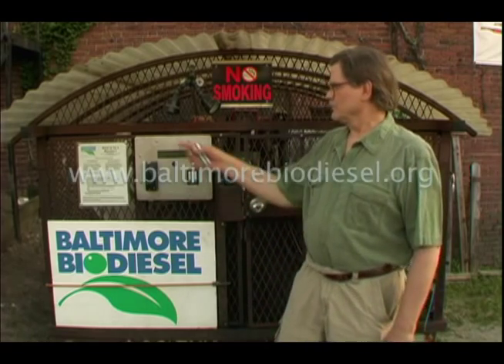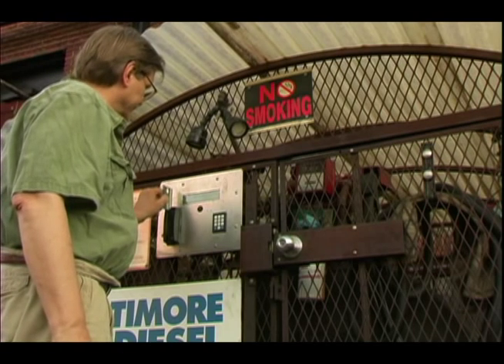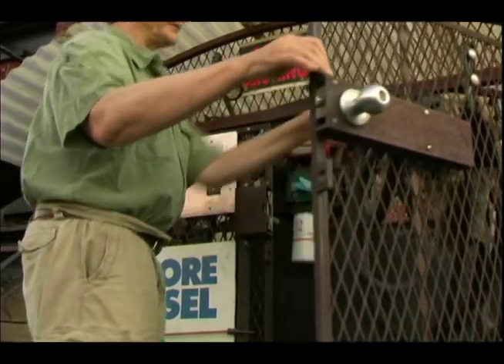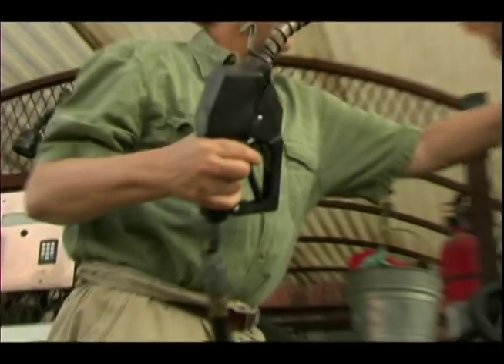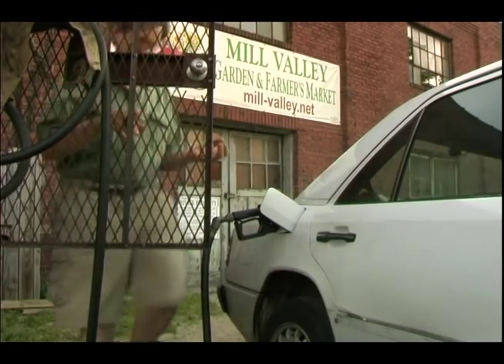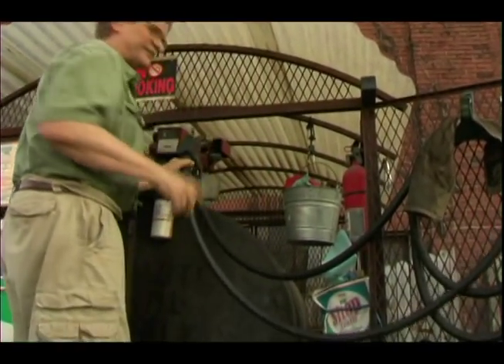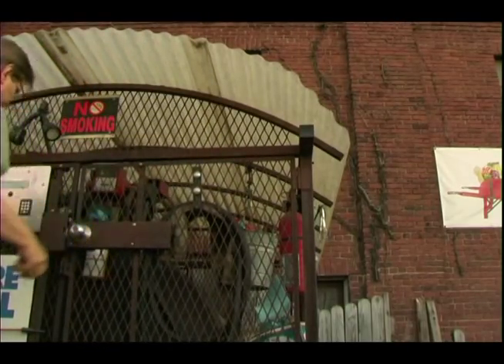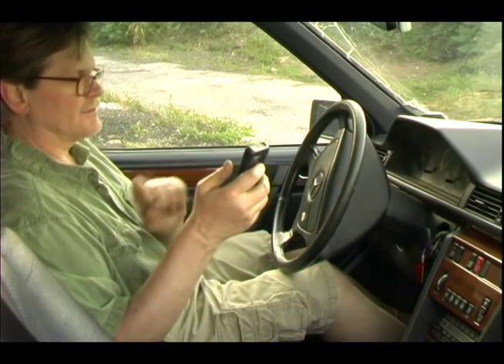Pump Your Own BioDiesel - Tutorial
Baltimore BioDiesel offers Self-Service Certified BioDiesel fuel; from at two locations:
--      Mill Valley at Sisson and 29th Street Baltimore Maryland USA -- serving  B100 Summer and B50 Winter
--      Merriweather Post in Columbia Maryland USA serving B20 year round
CERTIFIED DIESEL ---
    NO VEHICLE CONVERSION IS REQUIRED

See how our Self-Service works to fill your diesel tank.
       No Drillin' and No War required.

Certified Biodiesel requires no vehicle conversion. Burning B100 or even B20 will likely void a new vehicle warranty. So our members typically drive older vehicles. Shown here a stock 1993 Merc Benz 300D 2.5 Turbo Diesel with  315,000 miles. Its in good health after 30.000 miles on our biodiesel.

YouTube by Frank Lee and cinematographer Ben-Baker-Lee